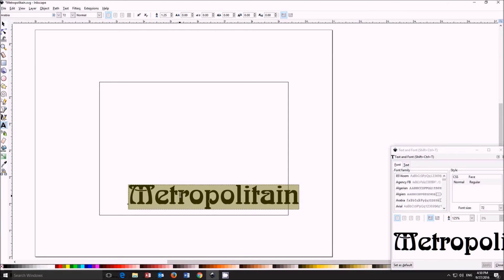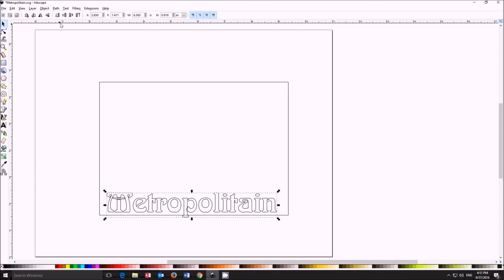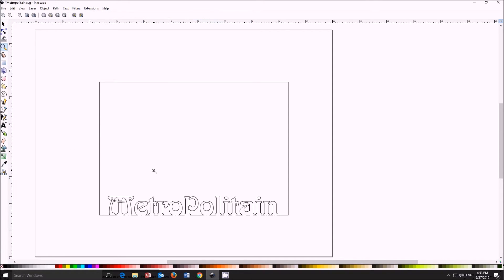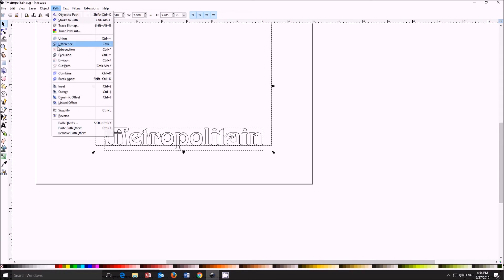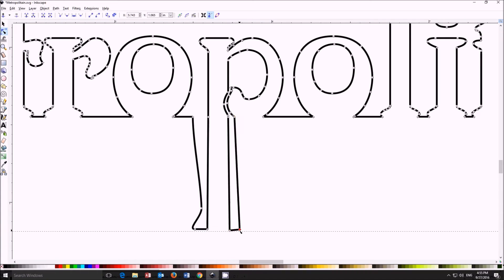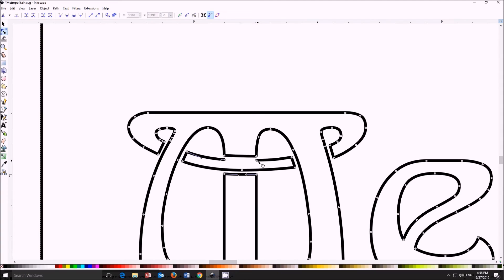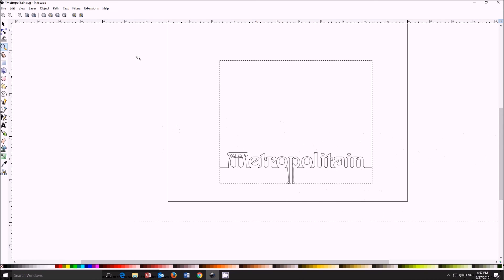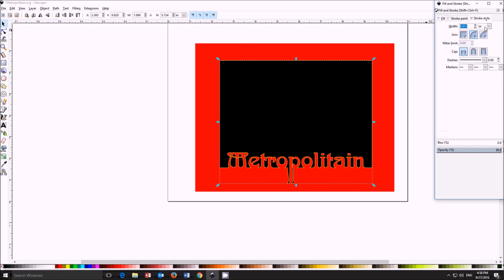Inkscape Tutorial: using the difference command to join paths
When multiple paths are combined, you can use the difference command to make one continuous outline path. Demo with a font.